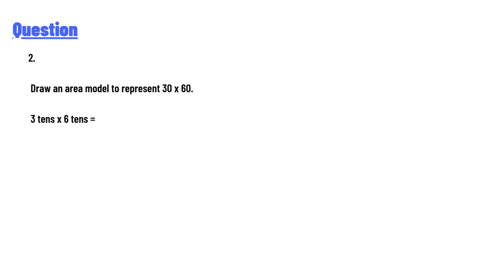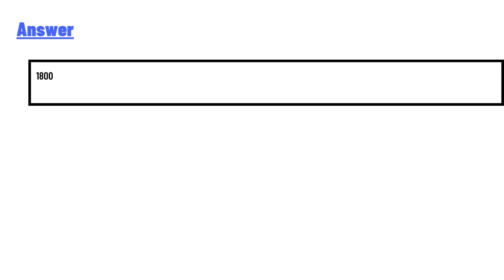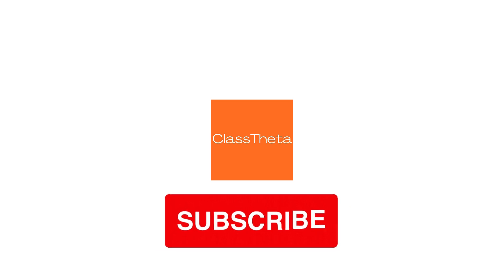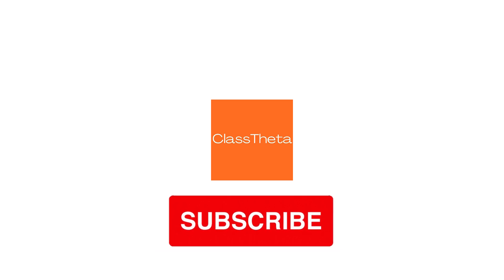Draw an area model to represent 30 x 60.3 tens x 6 tens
"2.

Draw an area model to represent 30 x 60.

3 tens x 6 tens ="